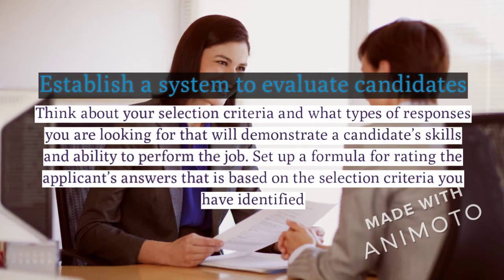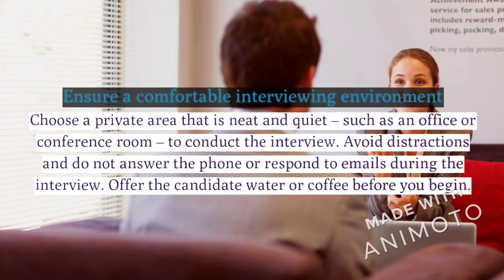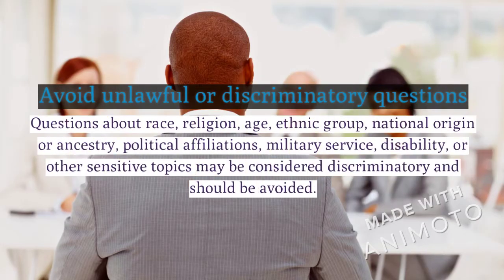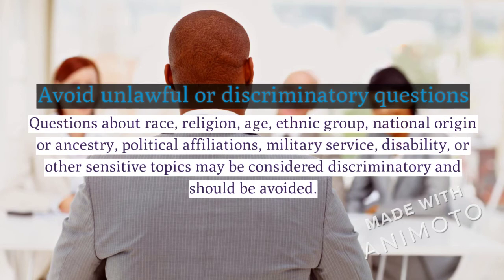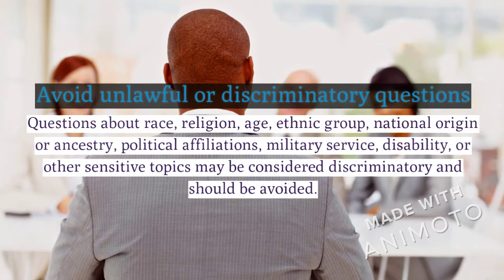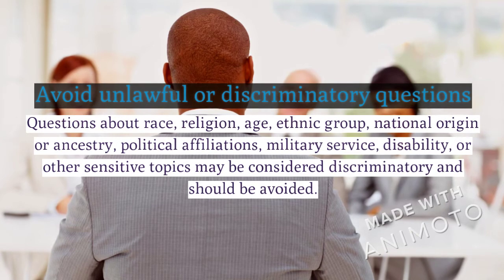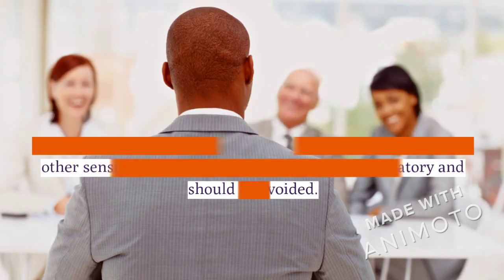HOW TO BECOME THE BEST INTERVIEWER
Follow thesesteps if you want to become the best interviewer and select the right candidates